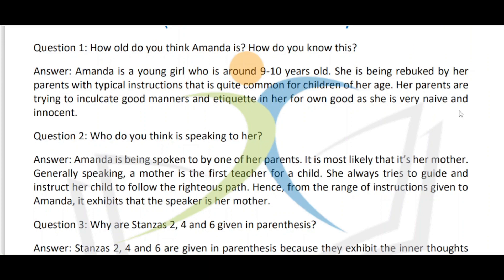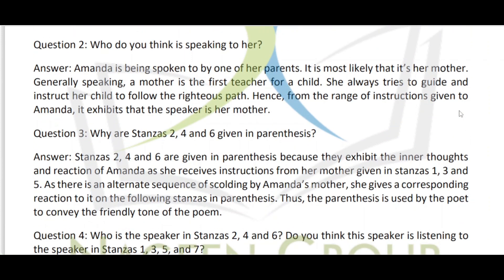Class 10 English | Poem 6: Amanda | Question/Answer | Part 6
Title: "Class 10 English | Poem 6: Amanda | Question/Answer | Part 6"

Description:
"Uncover the nuances of Amanda's world in this insightful Q&A session. Explore the depths of this poignant poem with us. class10english AmandaPoem QandA Part6"